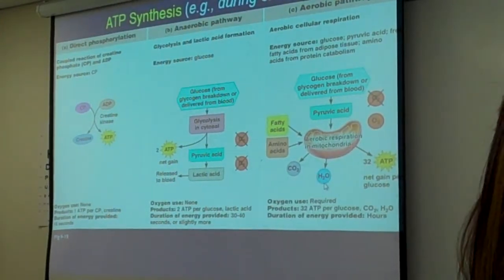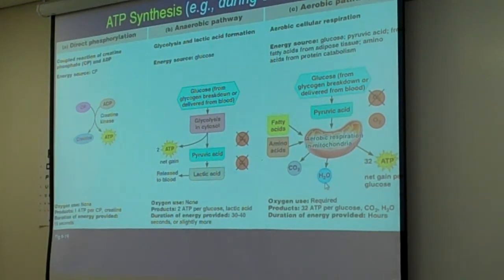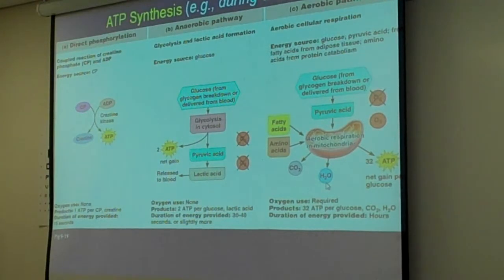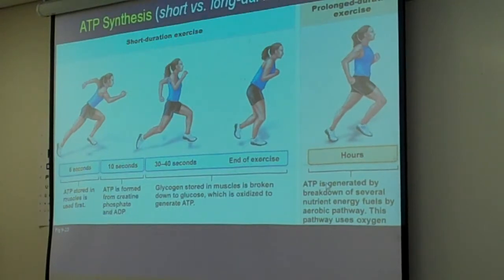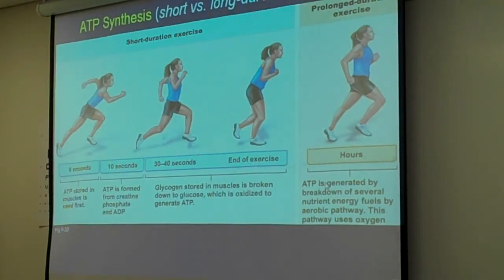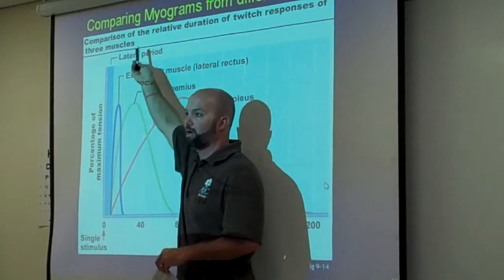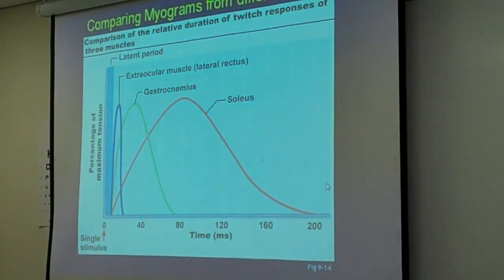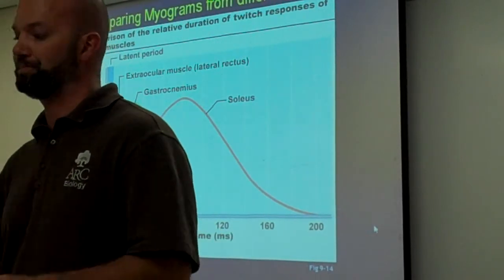BIO430: Chapter 9 (mainly)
In-class LECTURE for student perusal